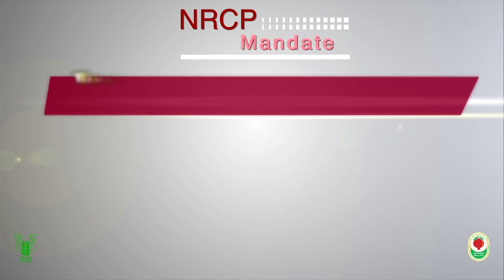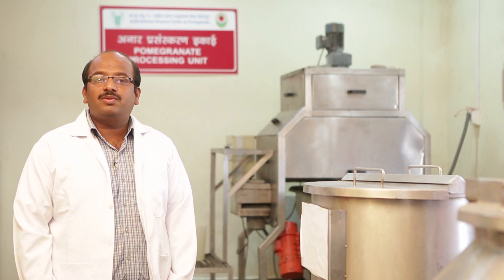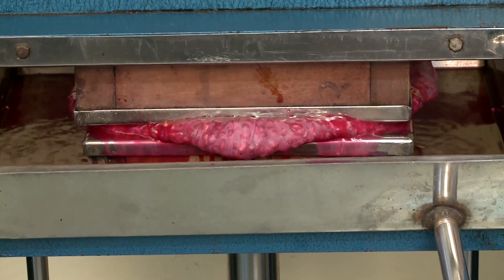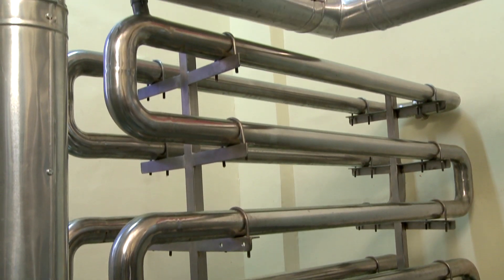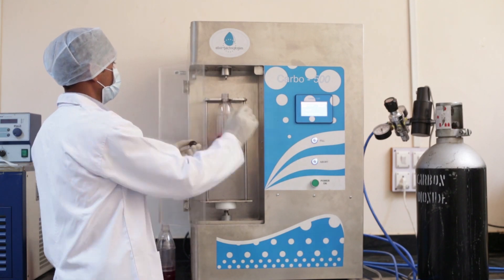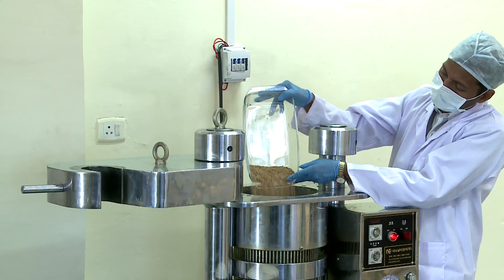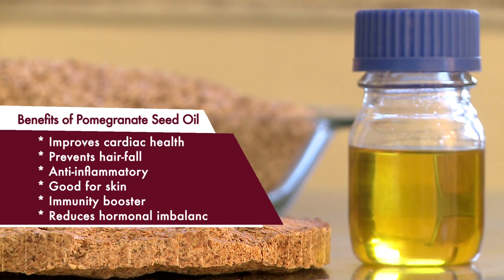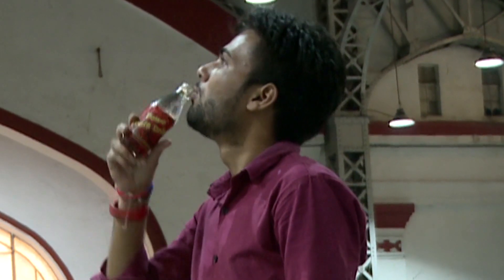Pomegranate Processing Technologies Developed by ICAR-NRCP (English)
Technologies developed by Dr. Nilesh Gaikwad and team at NRCP, Solapur